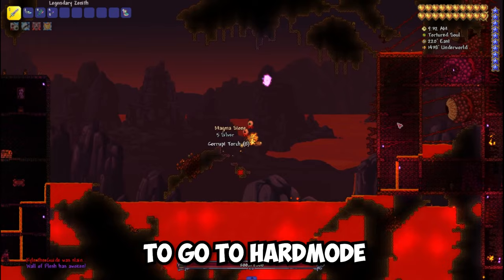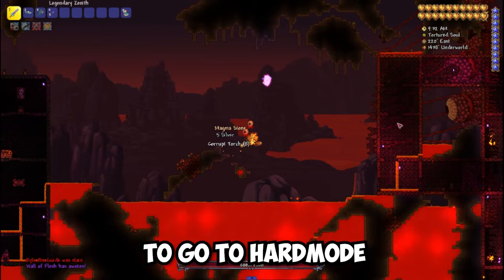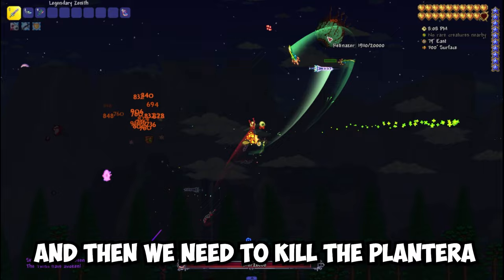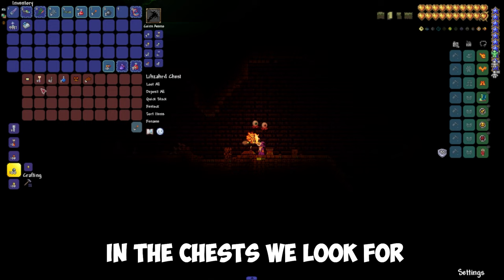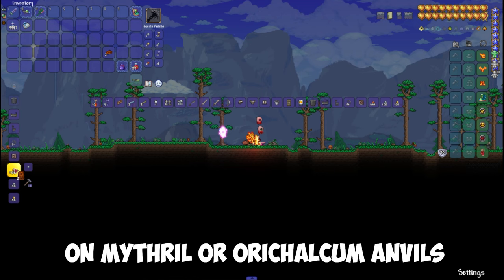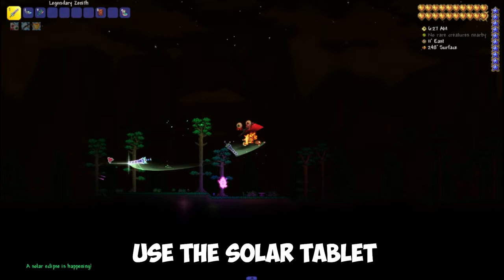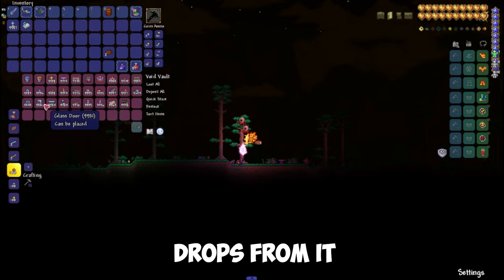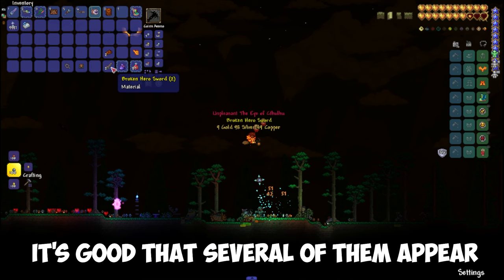How to Get BROKEN HERO SWORD in Terraria 1.4.4.9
I'll show you how to get Broken Hero Sword in terraria. To do this, we first have to go to hardmode. So we go to hell to kill the "Wall of Flesh".
Next, we have a list of killing at least one mechanical boss.
After that, we have a 5% chance that a solar eclipse will appear.
But we won't wait, so we kill all three mechanical bosses and then we need to kill the plantera. So we look for it in the jungle and kill it.
Then we go to the golem temple, it is not necessary to kill the golem. In the chests we look for the sun tablet, or kill the mobs that will spawn in the temple in order to get pieces of the sun tablet.
Next, from the 8 pieces obtained, on Mythril or Orichalcum anvils, we craft a solar tablet.
After that, at the beginning of the morning at 4:30 AM, use the solar tablet and summon a solar eclipse.
After that, we kill all the mobs. But most of all we are interested in Mothron because Broken Hero Sword drops from it.
Unfortunately, the probability of getting the sword is only 25%, so you may have to kill more than one Mothron. It's good that several of them appear during one solar eclipse.
I have farmed this event a bit, and here's our Broken Hero Sword.